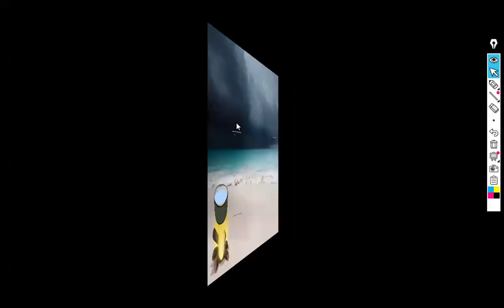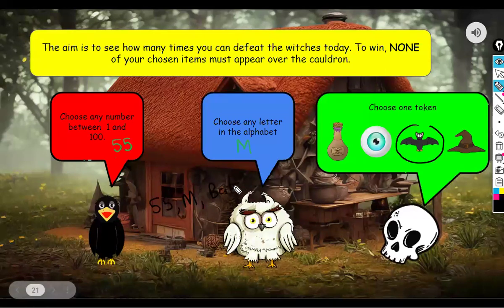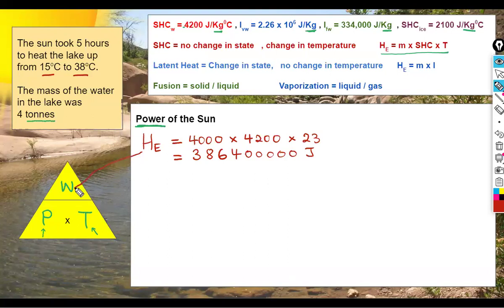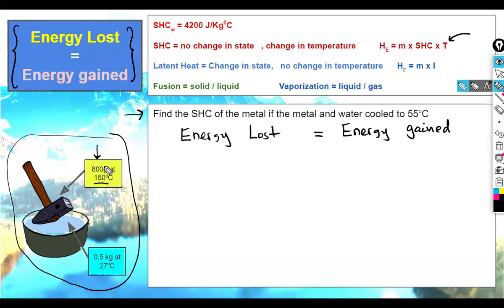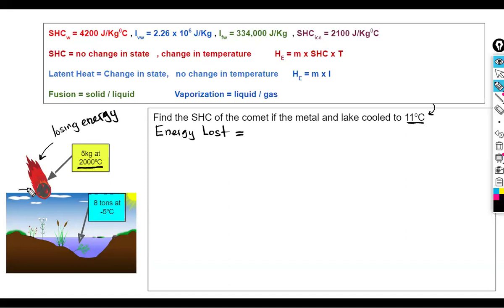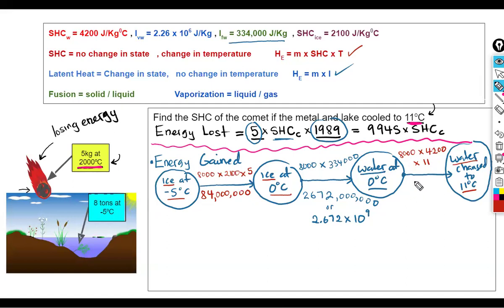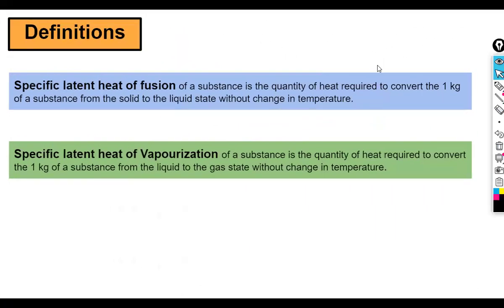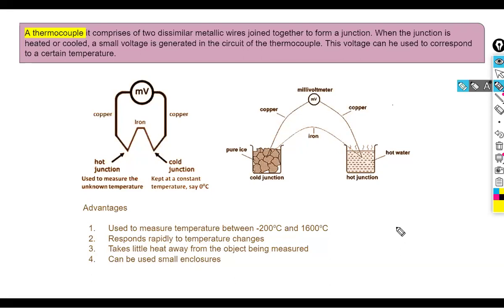CSEC Physics Heat Part 3